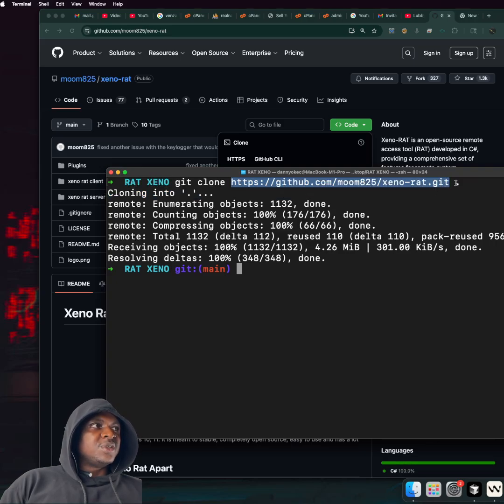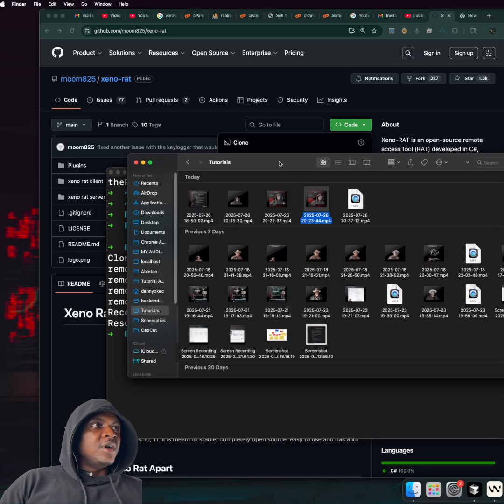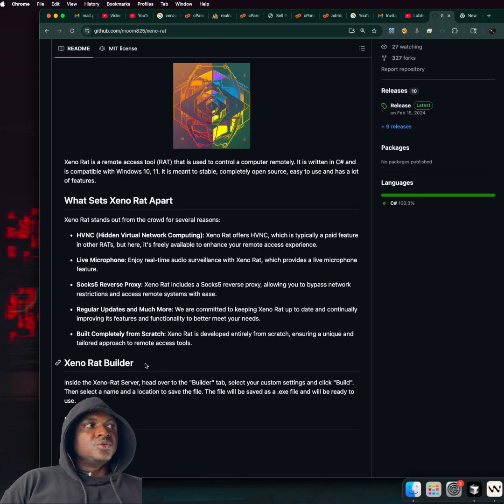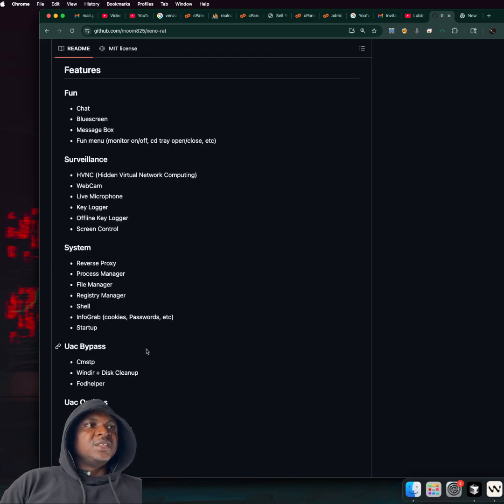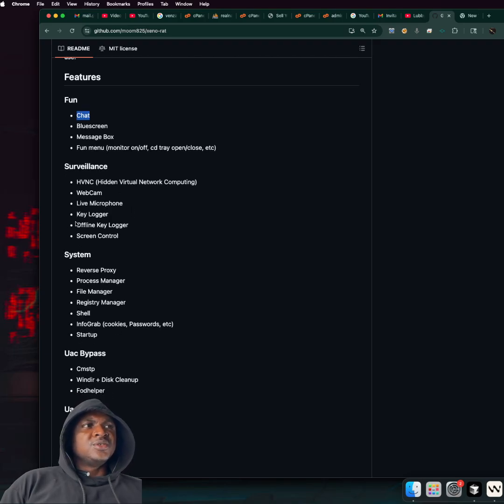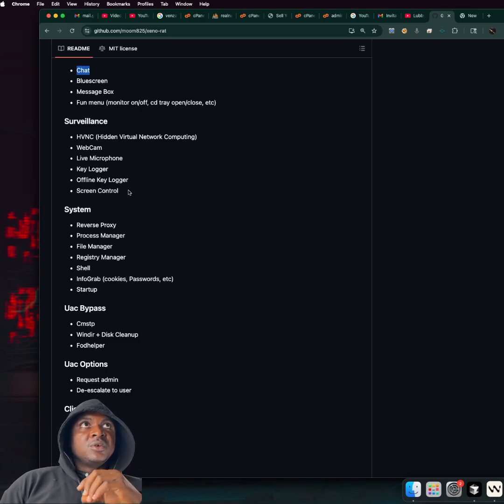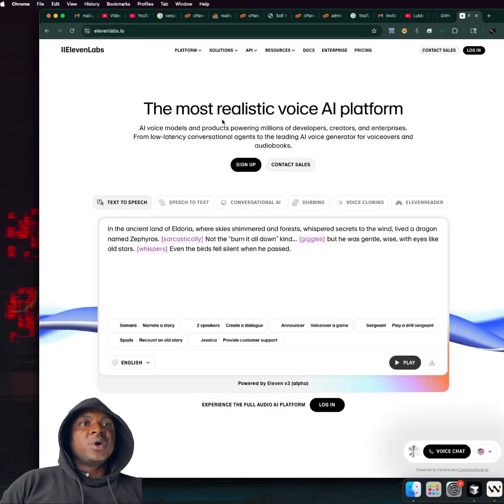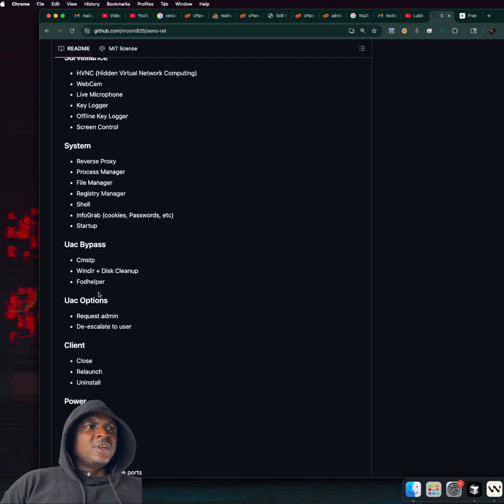EP1: remote access trojan for beginners